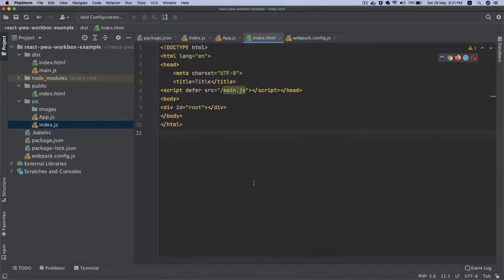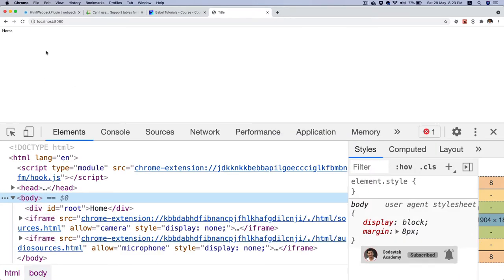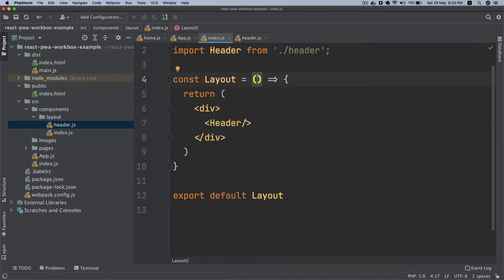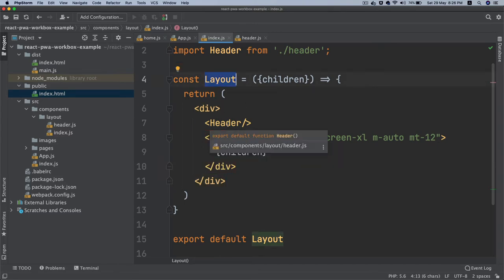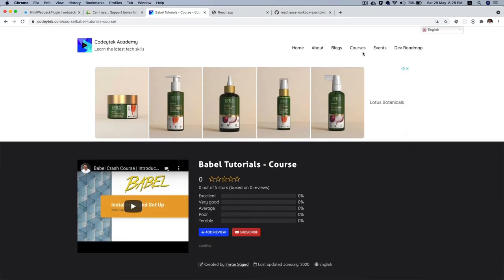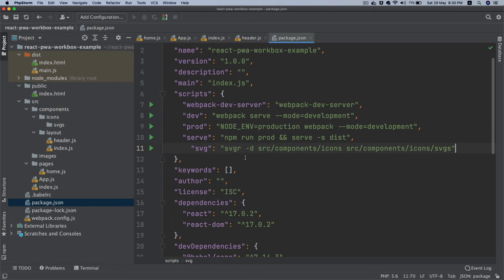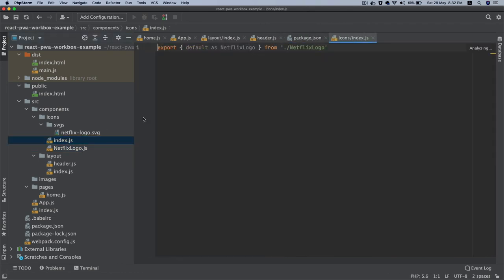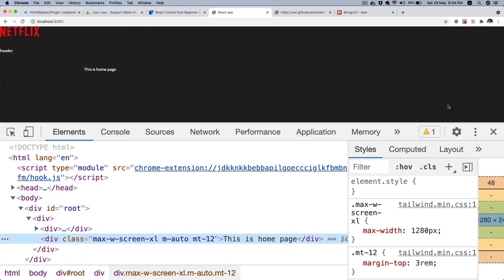#5 Use SVG Icons In React | Google fonts and styles | Create layout component | PWA Tutorial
Chapter 5 : Learn how to Add SVG Icons in React, Google Fonts Styles | create React Layout Component | React Beginner Tutorial

react-svg-loader, react-icons, react load svg from url, import svg as react component, codeytek, react svg icon library. react svg manipulation,
react svg logo, create-react app svg,

Social Links